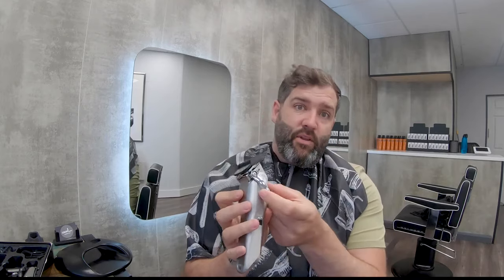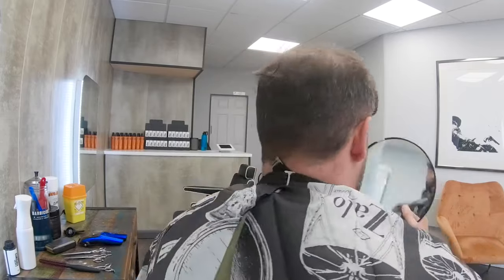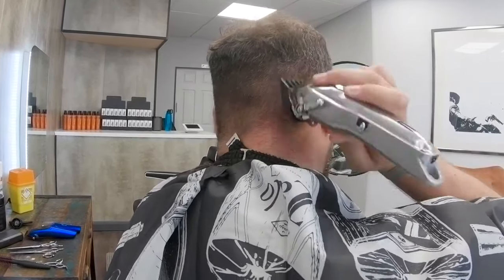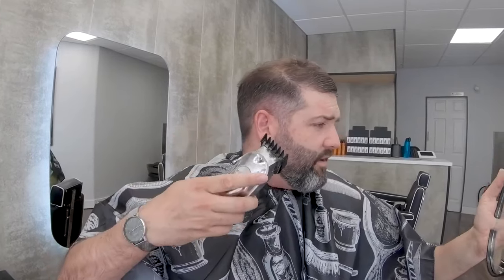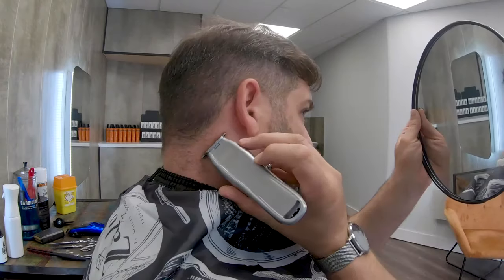How To Cut Your Own Hair At Home- Faded Undercut Self-Haircut Tutorial#SUPRENT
AMAZING VIDEO FROM @theoneminutebarber

about us
💯Budget & High-quality clipper、Professional hair trimmer、
    Health and safe Nose hair trimmer